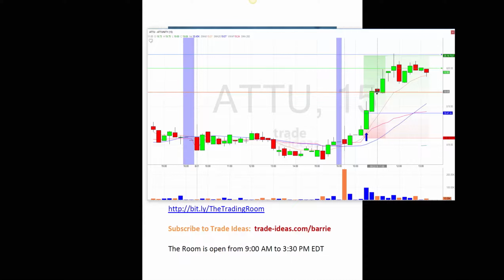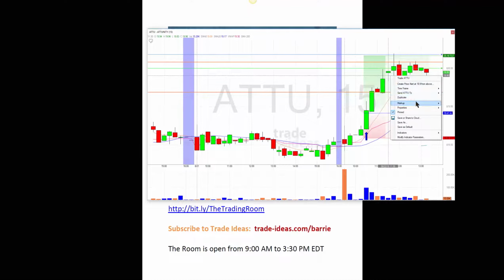Trade Ideas Live Trading Room Recap Wednesday August 22, 2018